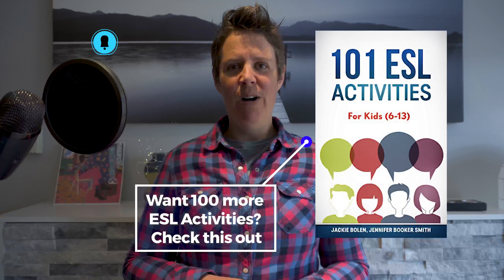Error Correction TEFL Relay Race | ESL Correcting Errors Game for Kids, Teens & Adults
Are you looking for a fun ESL game that makes something old and boring, new and fun? Then the Error Correction relay race might be the activity for you. It’s one of the best error correction ESL games that you might want to try out with your students. Have some fun correcting errors in English vocabulary, punctuation, or grammar in a fun and interesting way.

Want more information about this correction errors activity for English learners? Check out the blog post for Error Correction TEFL Relay Race

Timestamp:
0:00 Intro
0:15 Why I like it
0:25 Ideal for kids
0:35 How to play
1:43 Conclusion

Transcript for error correction relay race:

Hi, this is Jackie from eslspeaking.org. Today, I'm going to talk about this very simple activity. It's an error correction relay race.

I really like making error correction into a relay race because it turns something kind of old and boring (error correction) into something kind of new and exciting by making it a race. It works best for kids because if you call anything a game they'll be excited about it and this legitimately is kind of a game so you're not actually lying to them when you say this.

I make up a worksheet that has around 10 to 15 errors on it. Maybe it'll be a paragraph and the errors could be things like spelling or grammar, punctuation, kind of whatever is appropriate for the level of students that you're teaching and you also could hit the highlights of what you've been teaching in the previous weeks.

I put students into groups of four and then I have them, if possible, sit at desks that are back to back to back to back. The first student gets the paper and they have to read the paragraph or whatever they have and correct one mistake. Once they do that, they pass it back to that next person who has to correct one mistake, one mistake, one mistake. I tell them how many mistakes are on it so if for example, I have maybe teams of four, I would try to come up with 12 mistakes so each student would get to go three times.

When they're done, they put up their hands. I come to check. If they're correct, then they get it. If they're not correct, I usually will let them have a few more chances or if another team may have won in the meantime, in which case I would stop the activity.

All right, so if you like this activity please be sure to check out my book 101 ESL Activities for Kids and also hit like, subscribe and I will catch you later. Thanks, everybody.